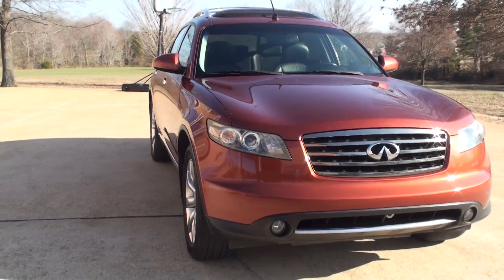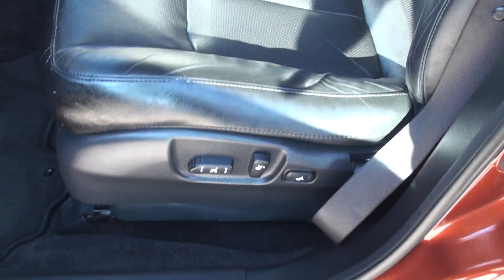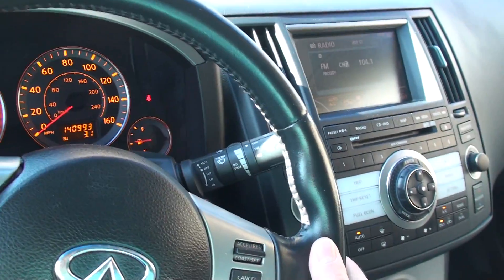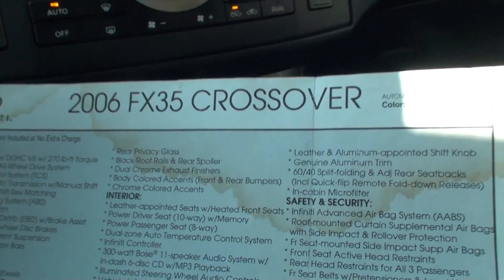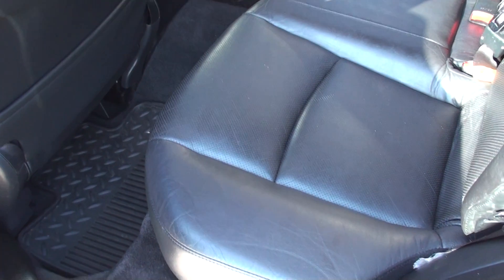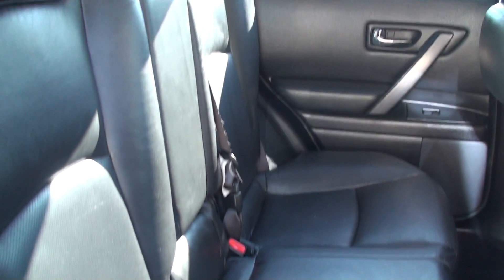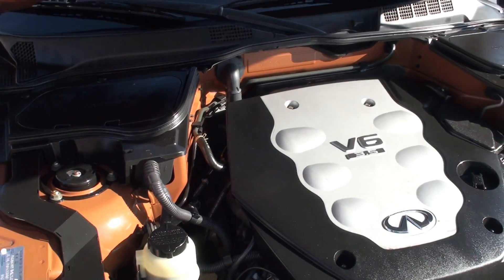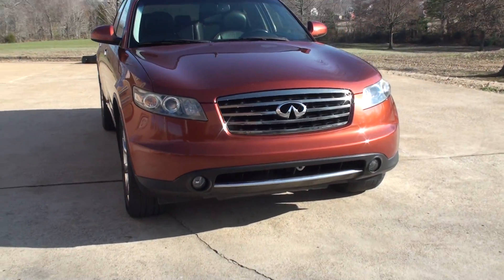HD VIDEO 2006 INFINITY FX35 AWD COPPER FOR SALE SEE WWW SUNSETMILAN COM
FOR MORE PHOTOS INFO AND A VIDEO, CLEAN CARFAX SOUTHERN 2006 INFINITY FX35 CROSSOVER, AWD, 3.5L DOHC V6 WITH 280 HP, HEATED LEATHER SEATS, POWER SEAT WITH MEMORY, POWER SUNROOF, AM/FM/6CD CHANGER 300 WATT BOSE SOUND SYSTEM, BLUETOOTH, BACK UP CAMERA, TOURING PACKAGE, AUTOMATIC HEADLAMPS, DUAL CLIMATE CONTROL, 7 INCH LCD SCREEN VEHICLE INFO SYSTEM, POWER TILT/TELESCOPIC STEERING WHEEL, CRUISE CONTROL, STEERING WHEEL MOUNTED AUDIO CONTROLS, SPORT TUNED SUSPENSION, 20 INCH WHEELS, VERY SPORTY AND POWERFUL VEHICLE LOT'S OF FUN TO DRIVE, 141K MILES, OWNER'S MANUAL, EXTRA KEY, FLOOR MATS, FINANCING & WORLDWIDE SHIPPING IS AVAILABLE, CALL ANYTIME TOLL FREE